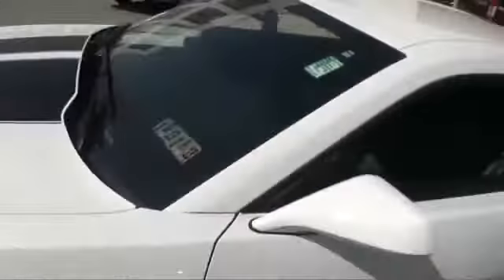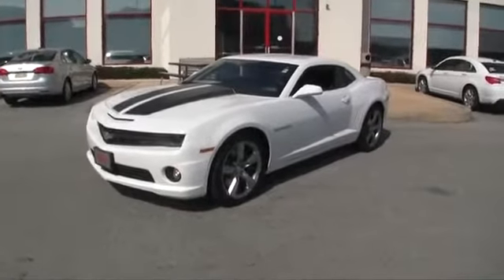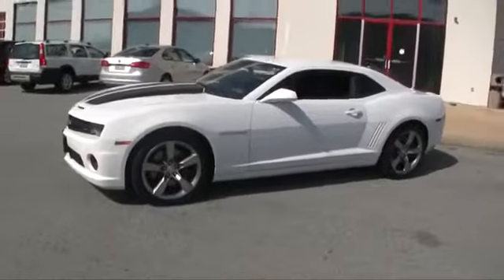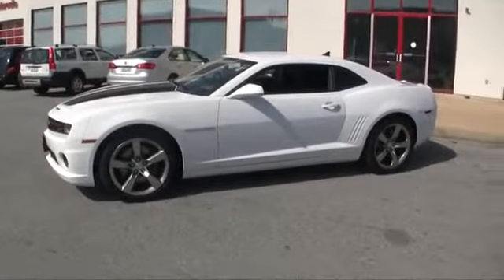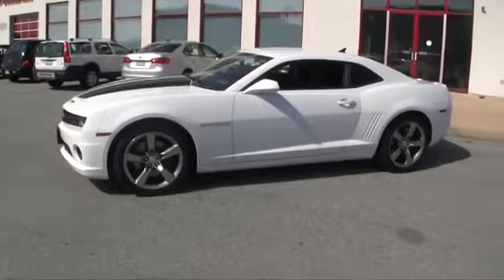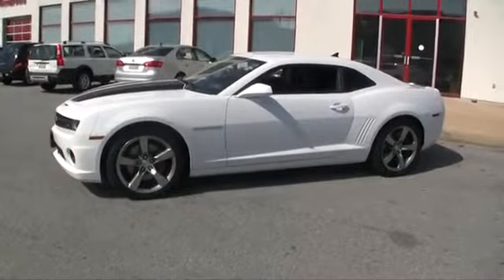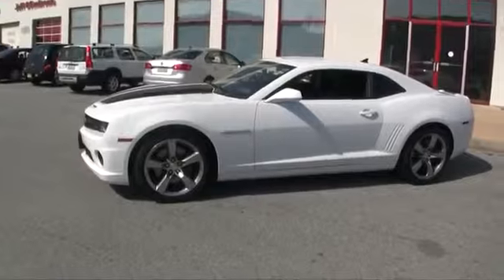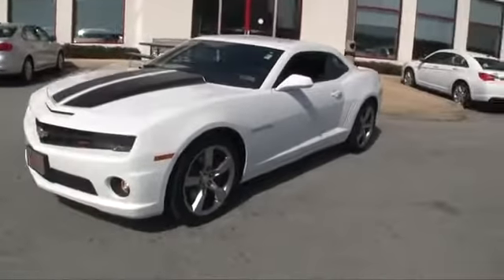Chevrolet Camaro 2010 2SS White Coupe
Chevrolet Camaro  2010 2SS White Coupe Chevrolet Camaro Chevrolet Camaro